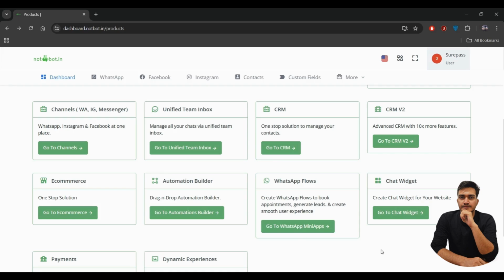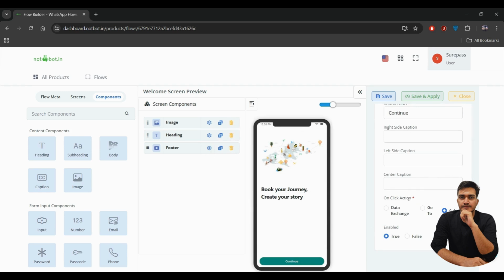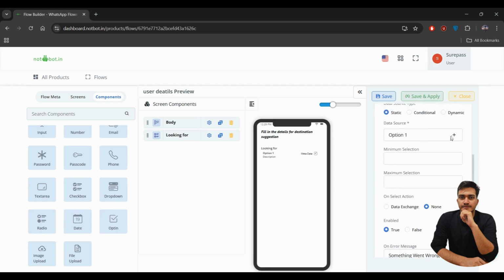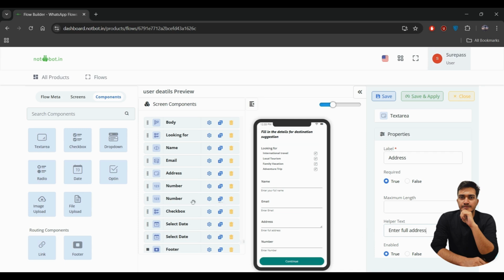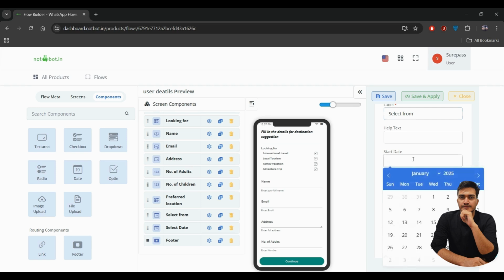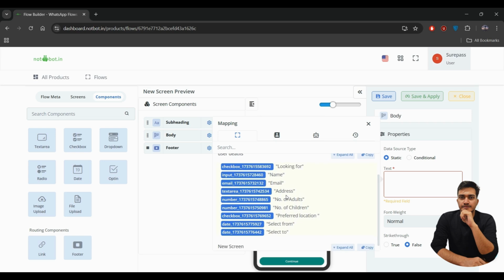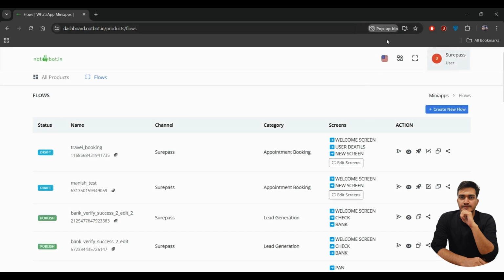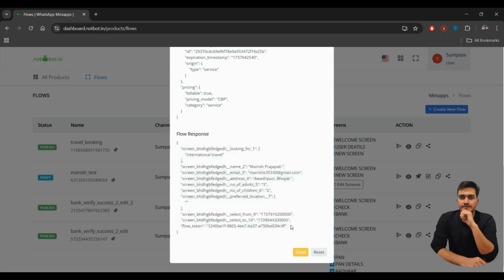How to Create WhatsApp Flows to Collect Users Data | Step-by-Step Guide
Learn how to create WhatsApp flows to collect user data with WhatsApp Business API. This video will guide you through the entire process, from designing automated flows to ensuring accurate customer information collection.

With Notbot, businesses can streamline data correction, enhance customer experience, and automate workflows effortlessly. Watch now to see how you can optimize WhatsApp for your business!